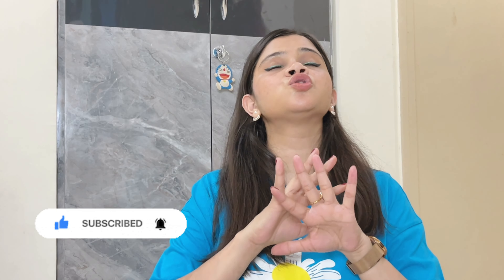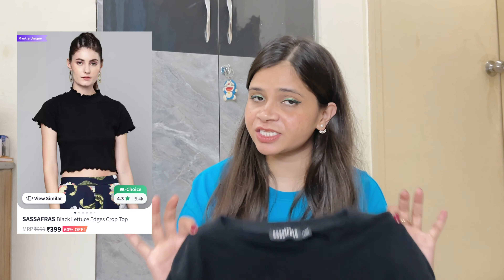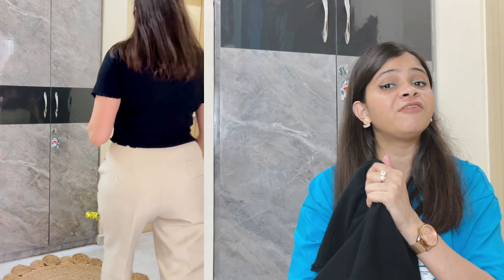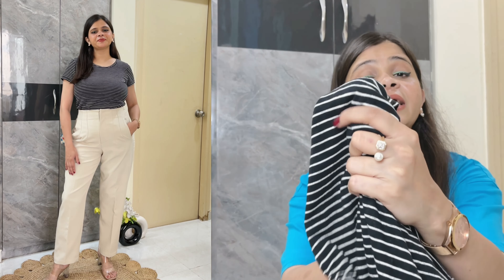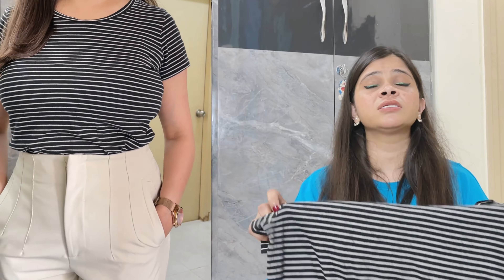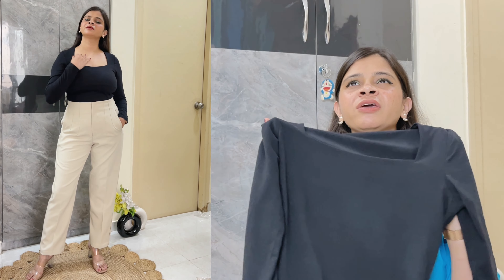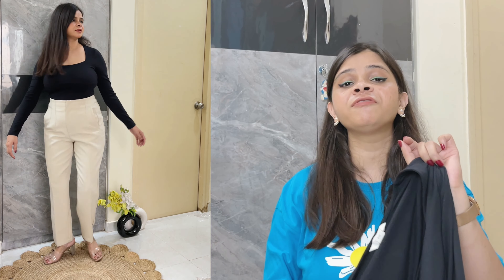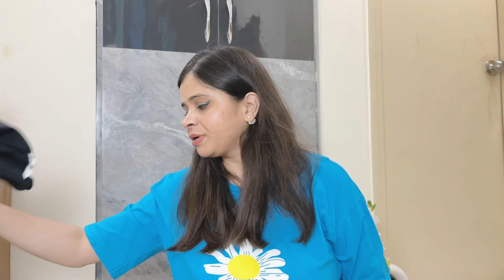Basic Black Tops Haul Under Budget| Stylish, Trendy & Elegant Fits | Kamna Sharma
1. Draped vest top - Black

2. SASSAFRAS BASICS Scoop Neck Tank Top

3. Uptownie Lite Black Cowl Neck Crop Top

4. H&M Long-sleeved Jersey Top

6. Cotton Stretchable Draped Crop Top

7. STYLISH PRINTED OVERSIZE T- SHIRT FOR WOMEN ( COMBO PACK OF 2 )

8. Loose Fit Graphic Print Round-Neck T-Shirt

9. Women Relaxed Fit V-Neck T-Shirt

10. Women Striped Regular Fit Crew-Neck T-Shirt

11. Zastraa Women Beige Urban Slim Slim Fit High-Rise Cropped Trousers

My Measurements:
Height: 5'3"
Waist Size In Most Of the Brands : 30-32
Size in most of the Brand: M

Kamna Sharma
📍   Gurgaon,Sohna
Todays Video : Basic Black Tops Haul Under Budget| Stylish, Trendy & Elegant Fits | Kamna Sharma